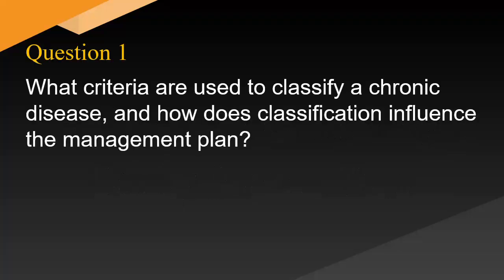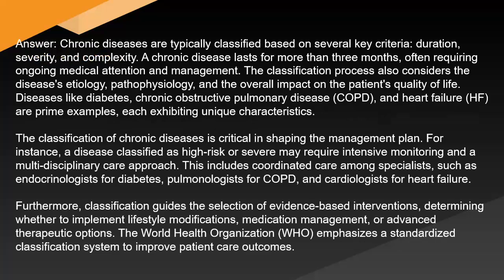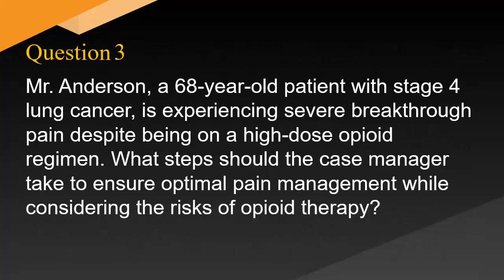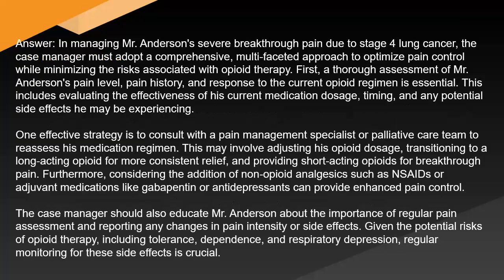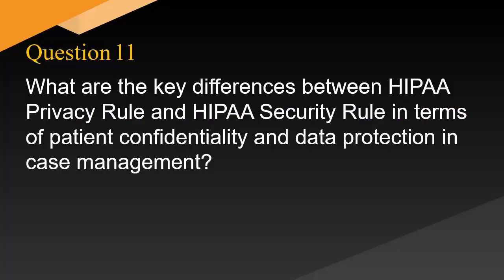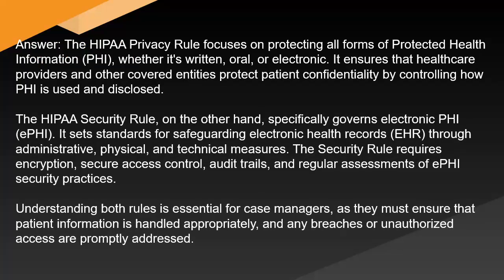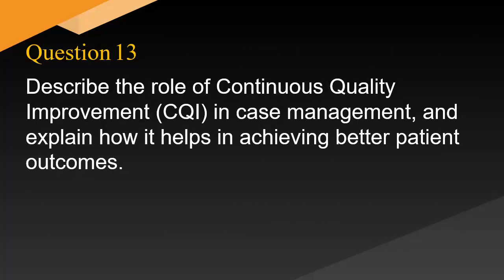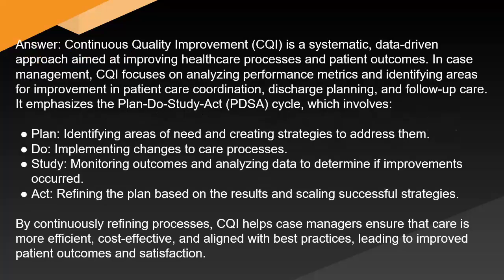Certified Case Manager Study Notes Two